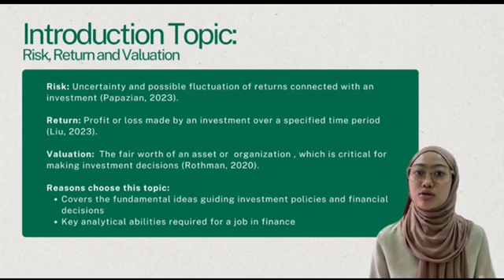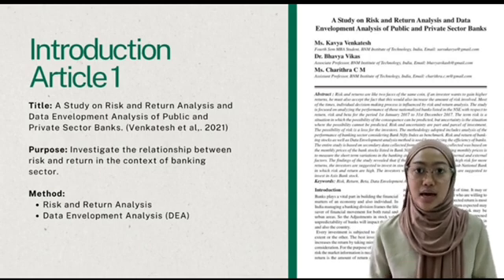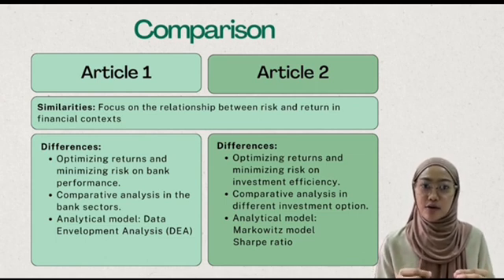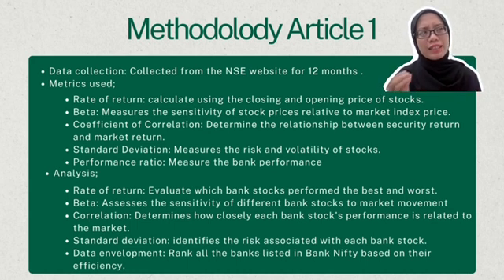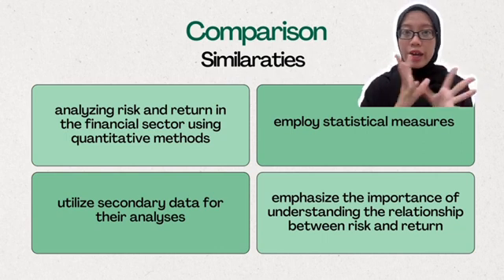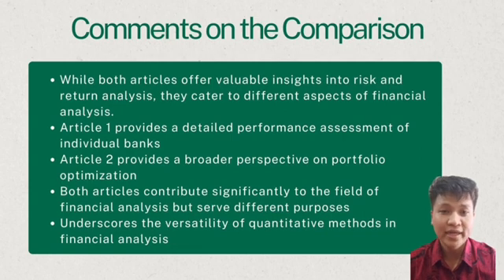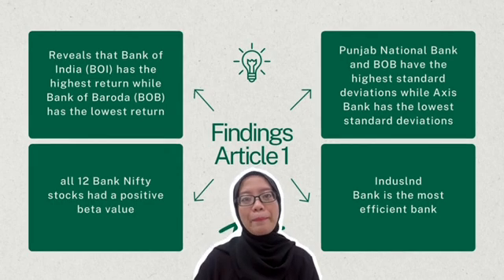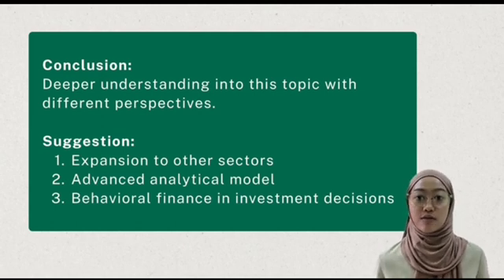Risk, Return and Valuation | Group Project (QMT556)